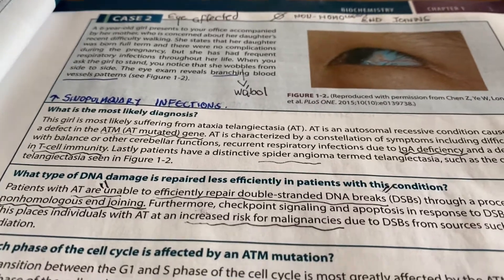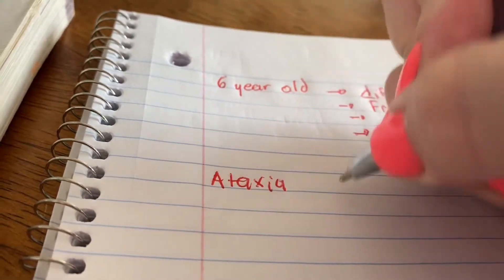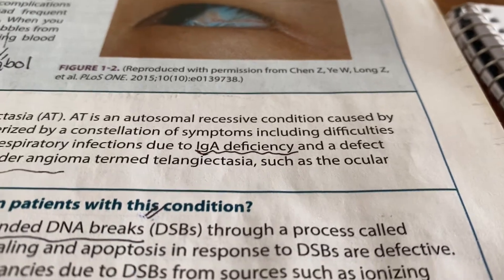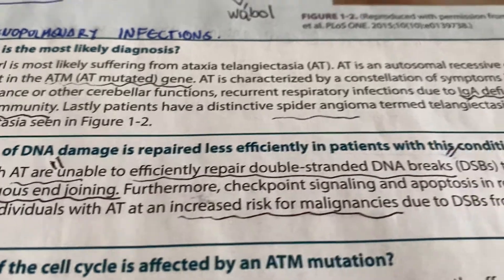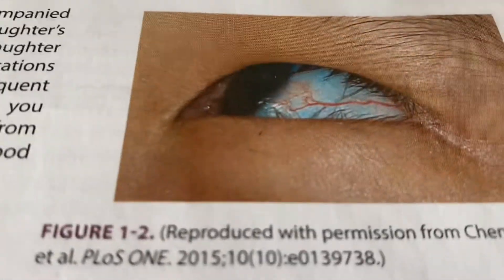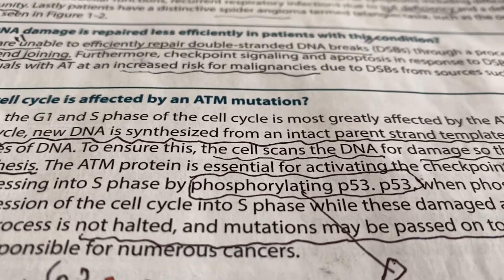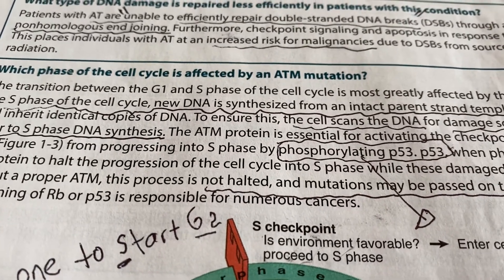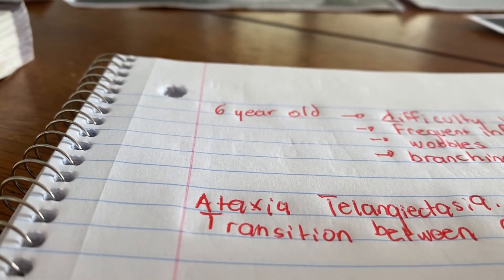Ataxia telangiectasia Part 2/2 USMLE Step 1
Second part of video studying one case for USMLE Step 1 preparation.